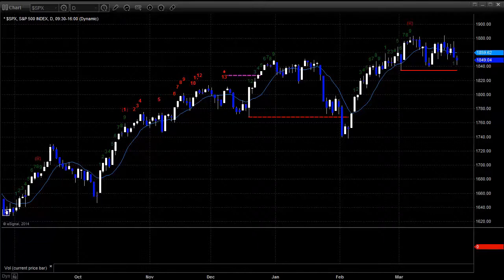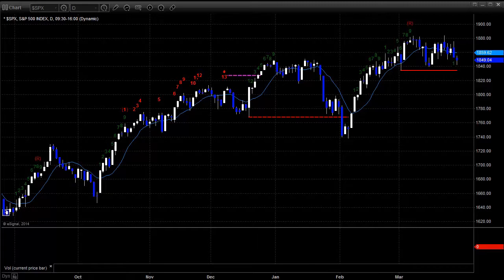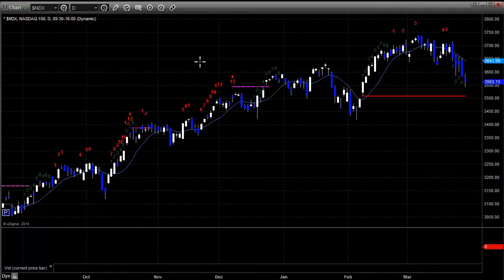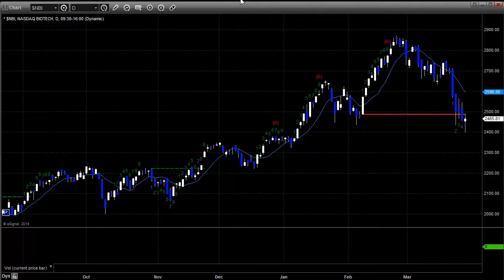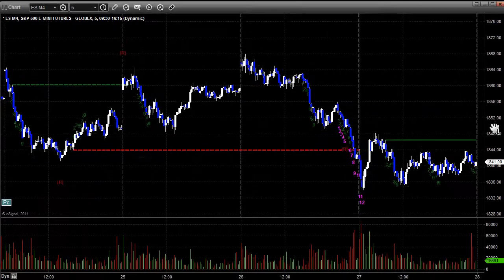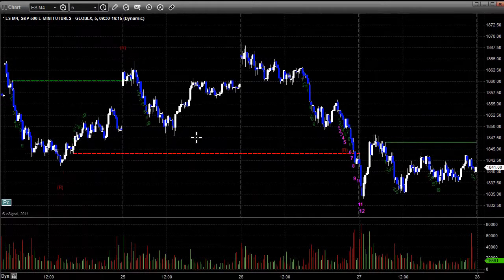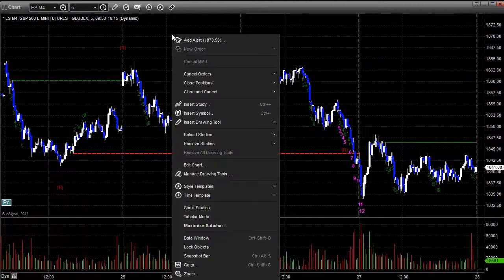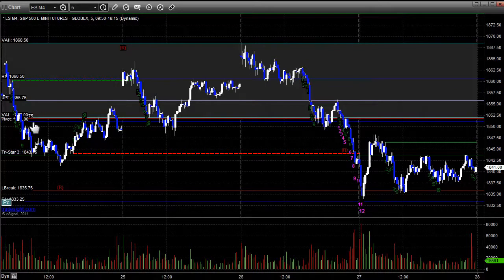Stock Trading: Market Preview for 3-28-2014